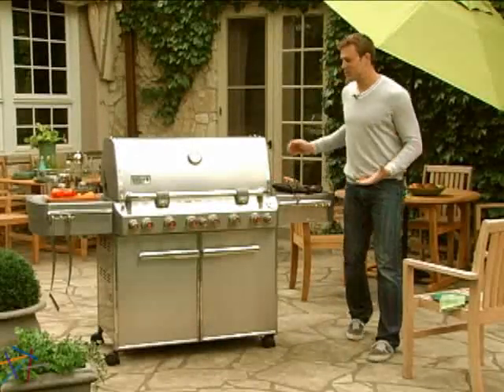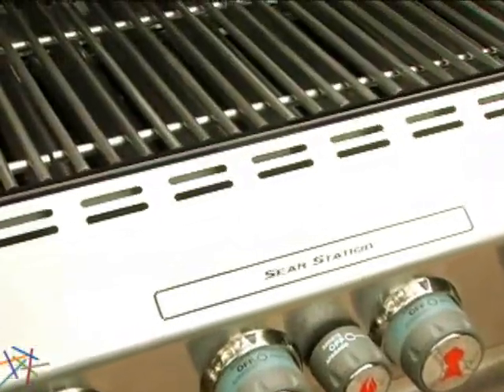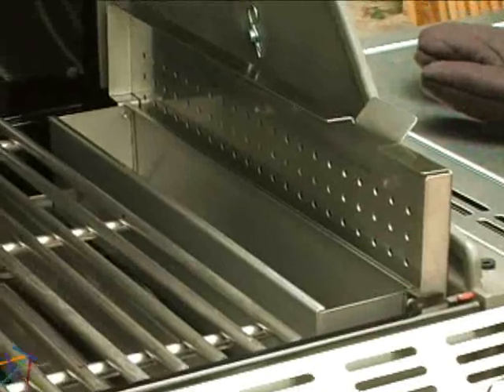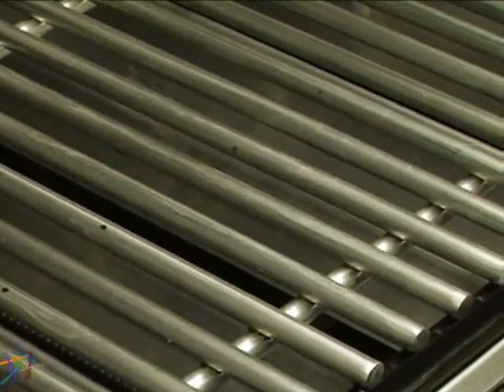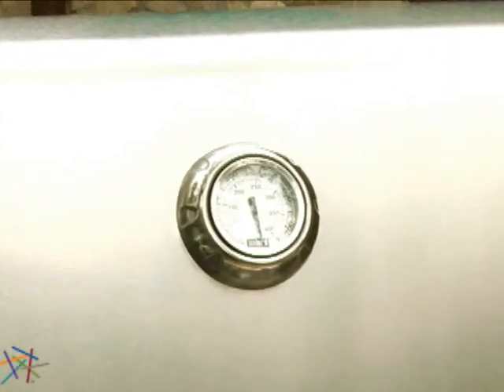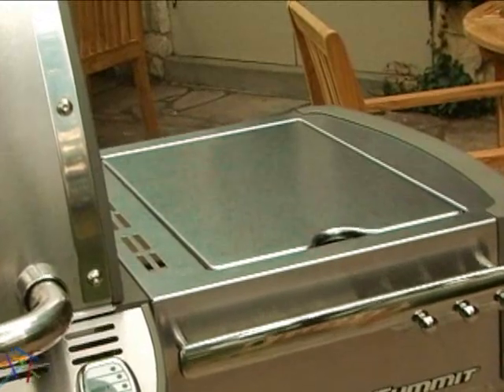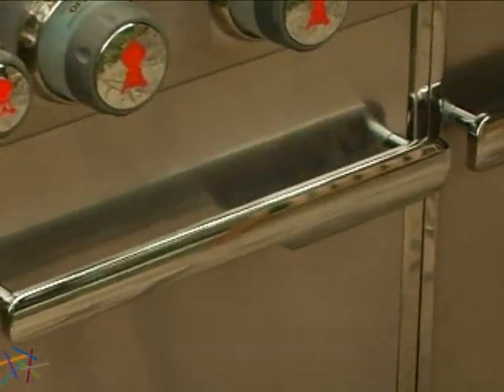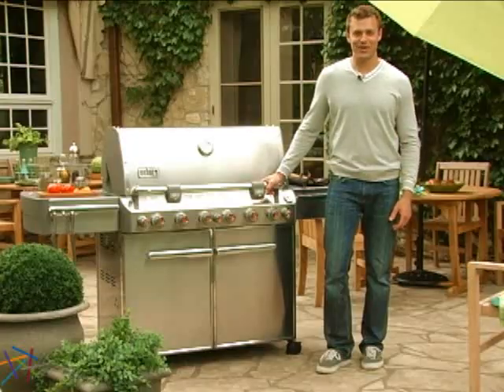Weber Summit S 670 Stainless Steel Gas Grill Propane - Product Review Video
For more details or to shop this Weber Summit S-670 Stainless Steel Gas Grill - Propane, visit Hayneedle at: